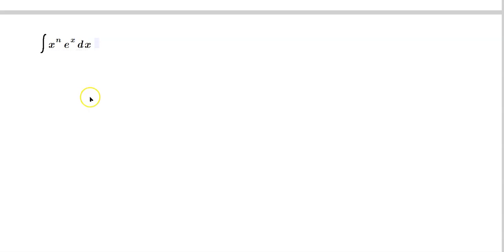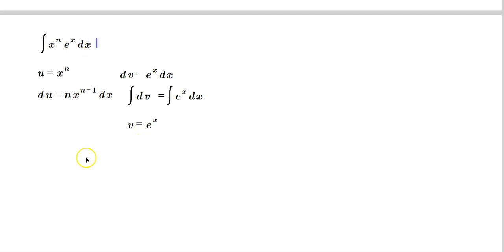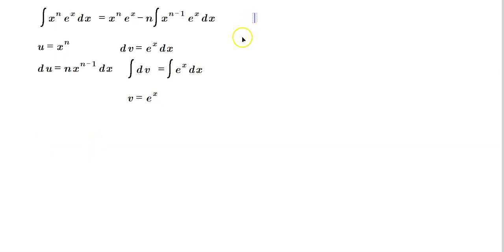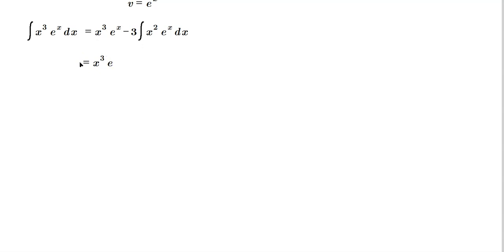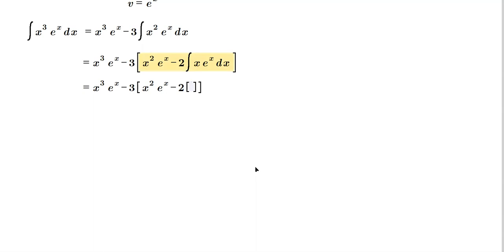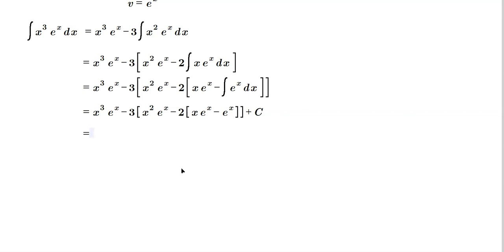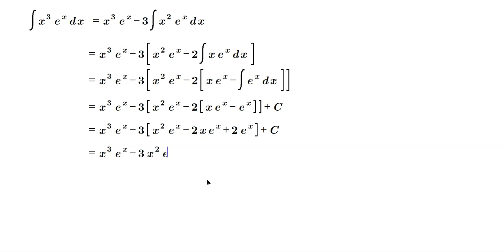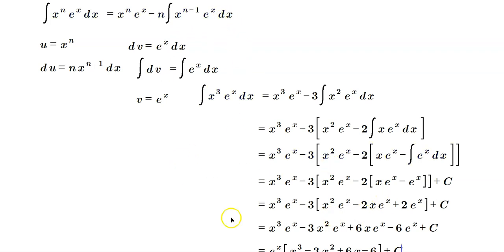Deriving and using the reduction formula for integrals of the type x to the n times e to the x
Please buy this unique, available only here t-shirt Apply integration by parts to derive a reduction formula and then use it to make fast work of an integral that other wise would take much longer to do.
Awesome Merch on Amazon
T-Shirts You Will Enjoy Free Amazon Music Trial
Free Audible Plus Trial Free Kindle Trial